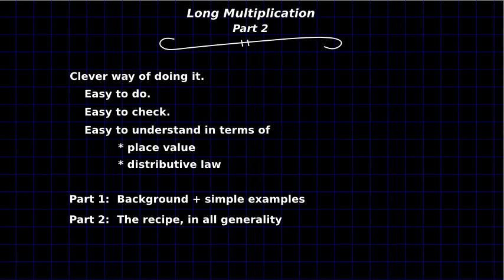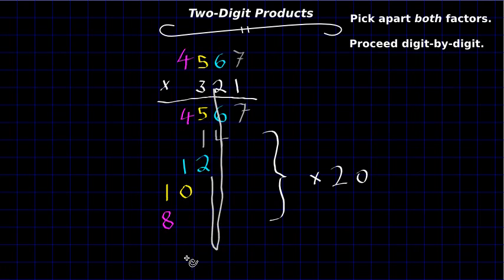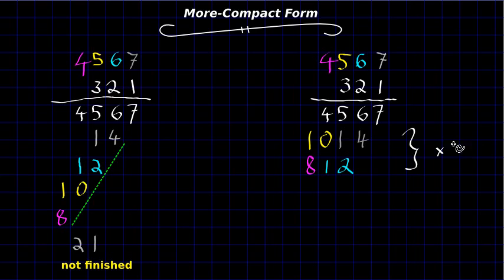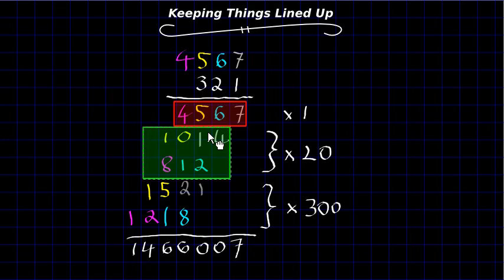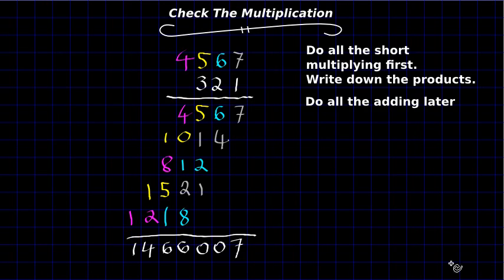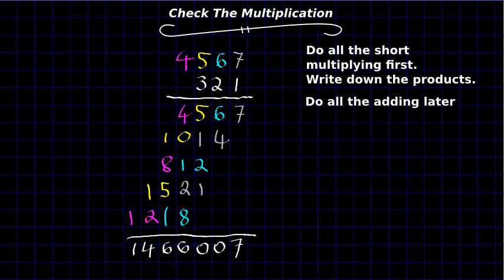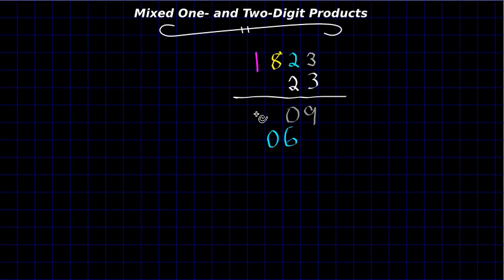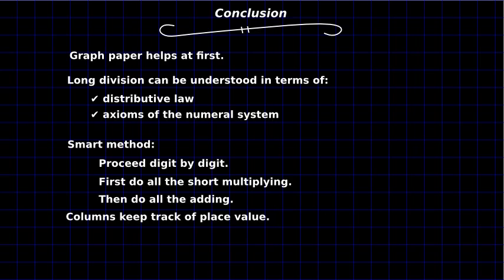Long Multiplication [part 2]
Details of the method:
-- Easy to do.
-- Easy to check.